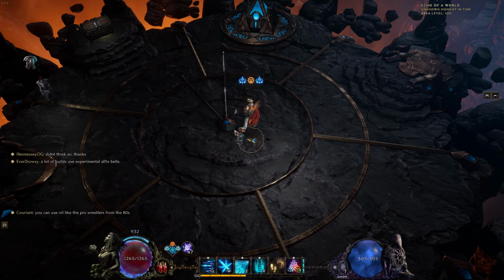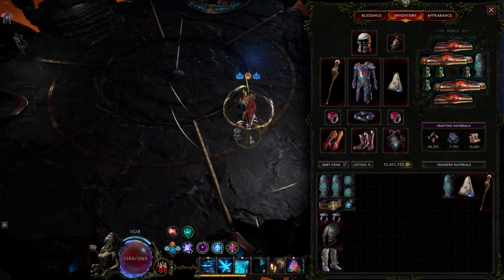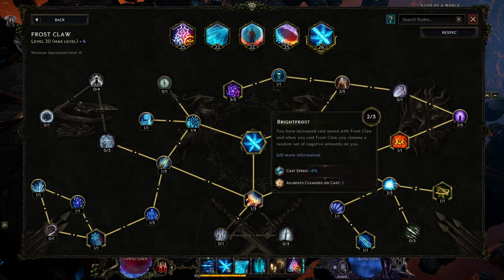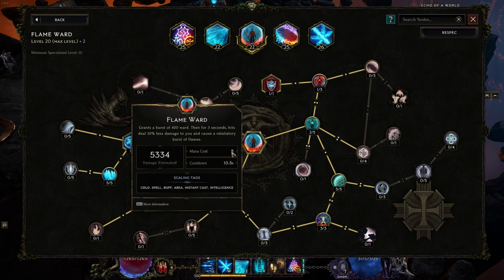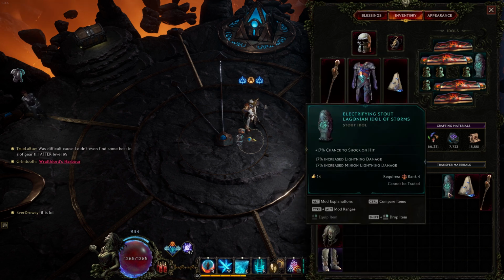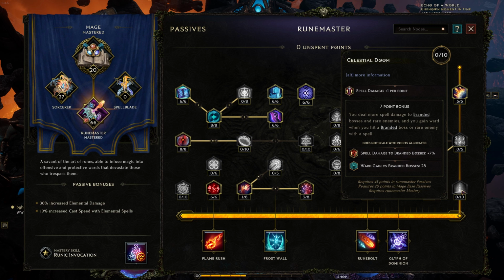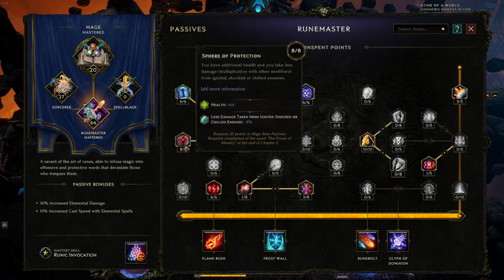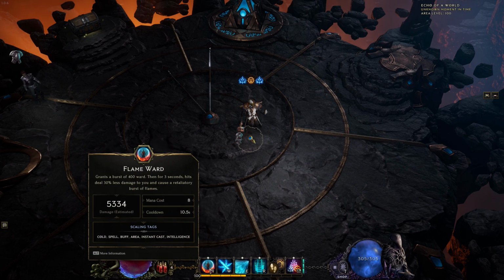Godly 4000 Corruption Fire Frost Claw Runemaster with Spark Charge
Finally reached the 4k corruption mark with frost claw runemaster build.
I had to make some changes to get to 4k corruption from 3k corruption for efficient farming.

This build is focused on survivability during mapping because we can perma stun Orobyss.

I am making additional changes to the build, and grinding to 5k. 5000 corruption video to come in a day or two

We can perma stun Orobyss with change in gear. We can perma stun Orobyss with a combination of teleport, and snap freeze or stack snap freeze with T7 cooldown reduction on boots, and belt with Invoker's heart.

I did not post another orobyss fight since it would be repetitive. I would be perma stunning the boss.

Chapters
0:00 4000 Corruption Gameplay
3:18 Changes to Skill Build
12:13 Changes to Items
14:36 Changes to Passives
19:24 Summary